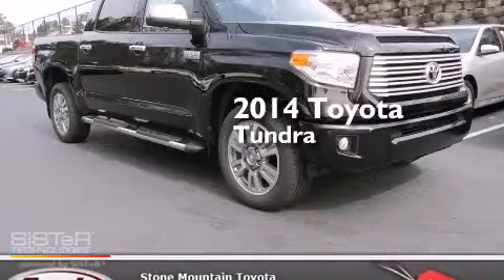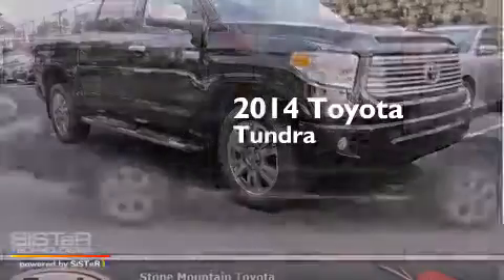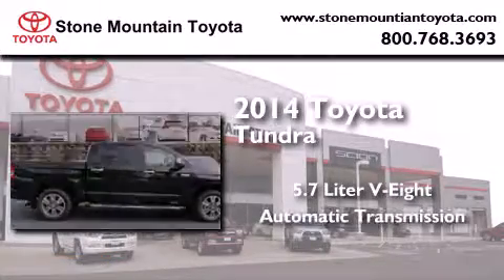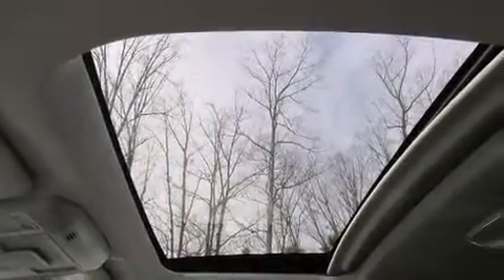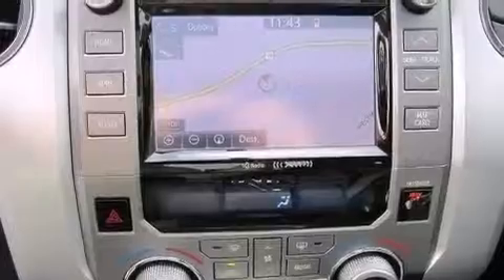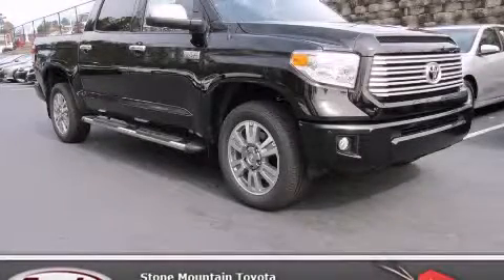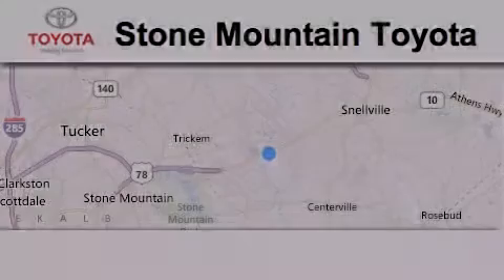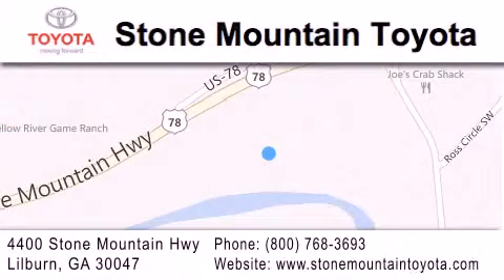2014 Toyota Tundra Lilburn GA 30047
We have been honored to serve the Lilburn GA area , we promise that your experience at our dealership will exceed your expectations ! Year : 2014 Make : Toyota Model : Tundra Engine : 5.7L V-8 cyl Trans . : 6 speed automatic Exterior : Attitude Black Metallic Miles : 5 Interior : Black Stock : EX160172 Stone Mountain Toyota 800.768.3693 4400 Stone Mountain Highway Lilburn , GA 30047